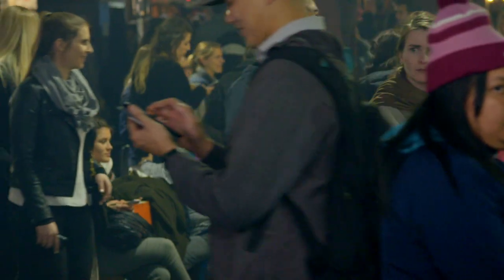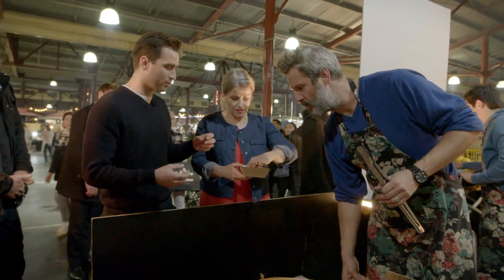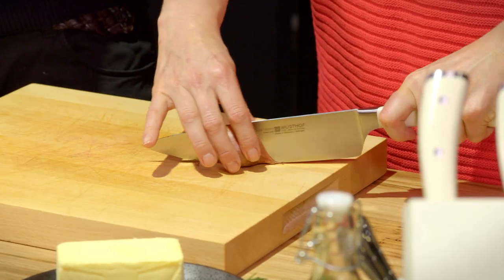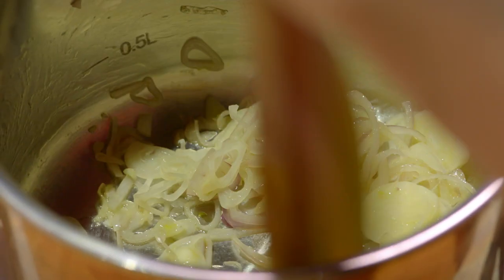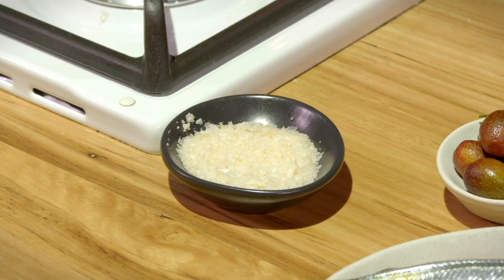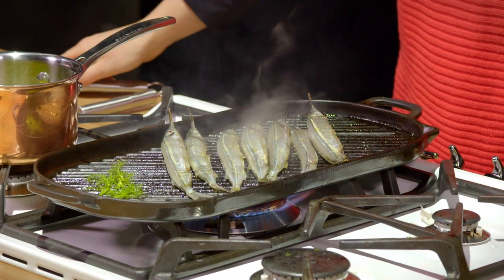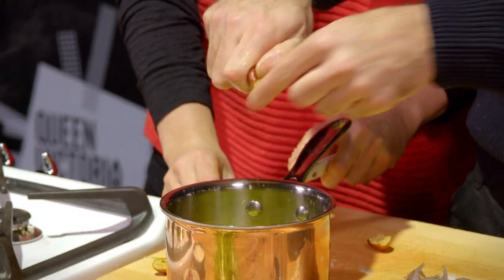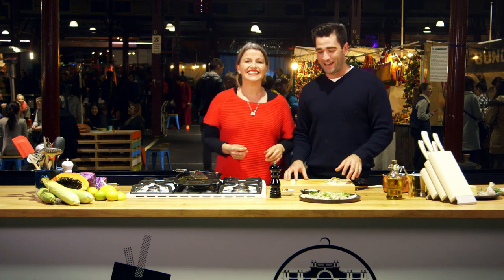My Market Kitchen - Lynton's Grilled Garfish